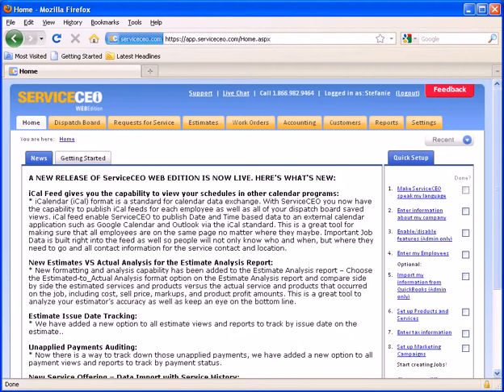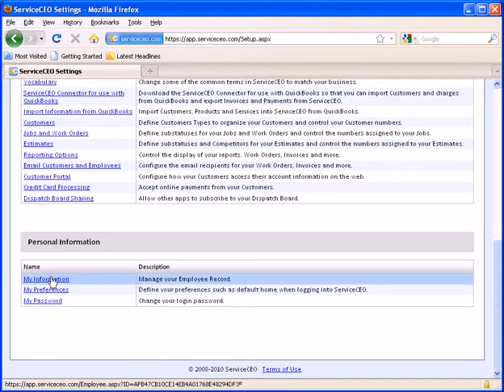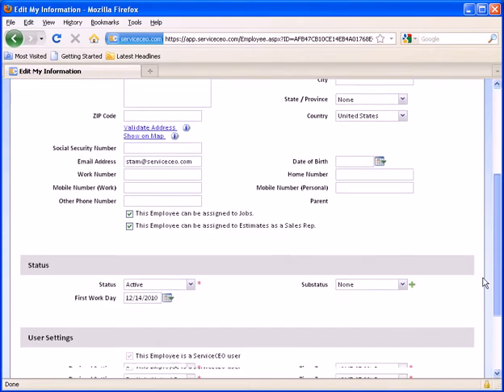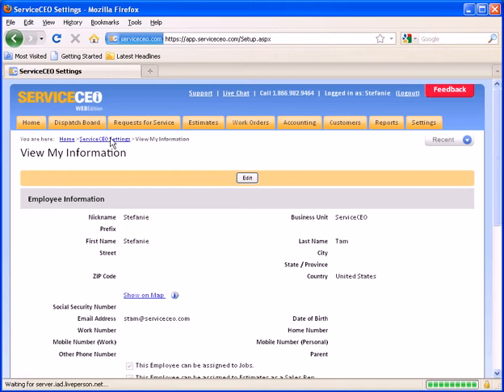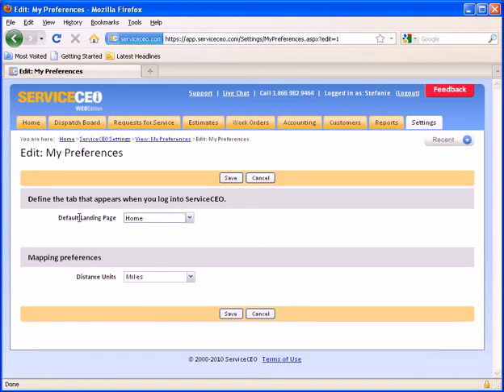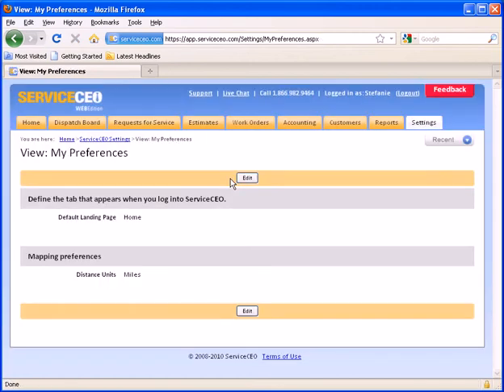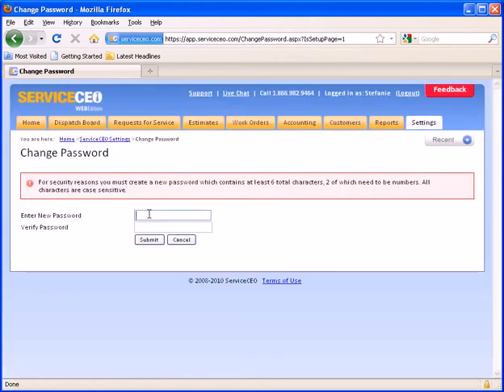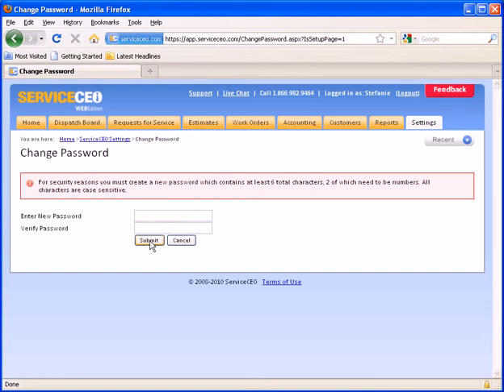Personal Information Settings